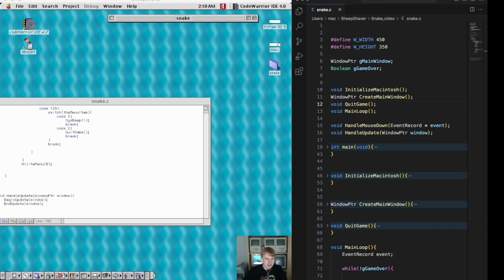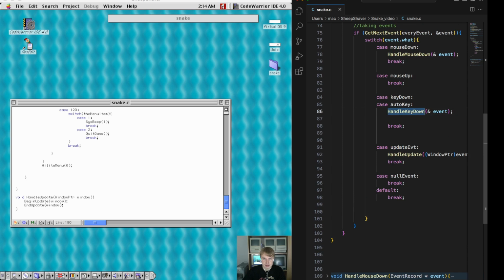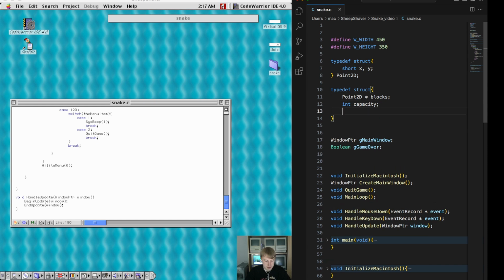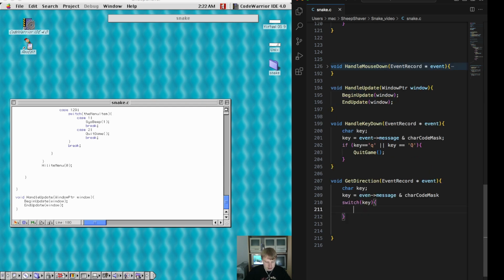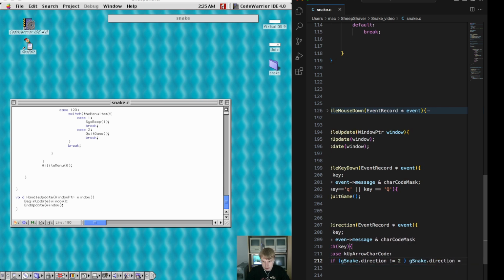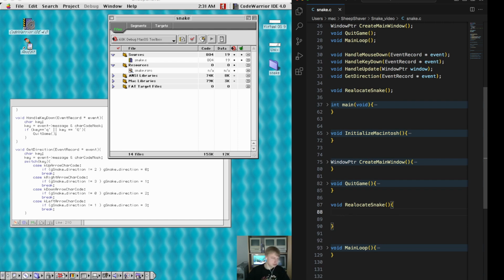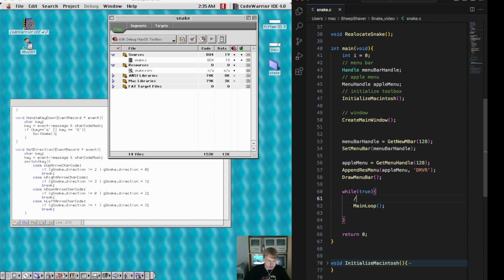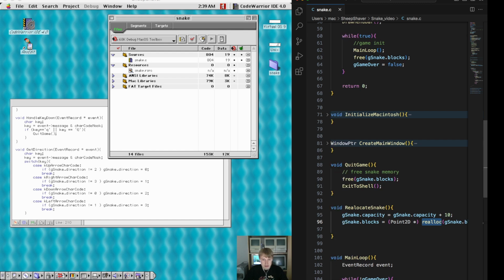Macintosh programming: Snake - Handle keyboard and Snake structure [4/6]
[0:00:00] introduction
[0:01:02] HandleKeyDown
[0:04:03] Snake struct
[0:07:54] GetDirection
[0:15:48] RealocateSnake

// the switch which was not visible

        switch (key) {
            case kUpArrowCharCode:
                if (gSnake.direction != 2) gSnake.direction = 0;
                break;
            case kRightArrowCharCode:
                if (gSnake.direction != 3) gSnake.direction = 1;
                break;
            case kDownArrowCharCode:
                if (gSnake.direction != 0) gSnake.direction = 2;
                break;
            case kLeftArrowCharCode:
                if (gSnake.direction != 1) gSnake.direction = 3;
                break;

You can find the created files at GitHub. Feel free to use them.